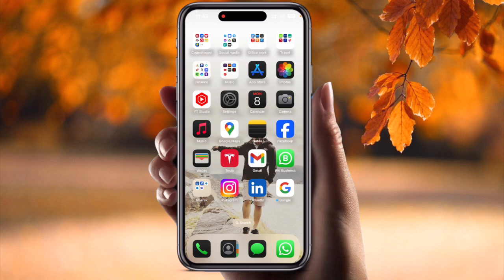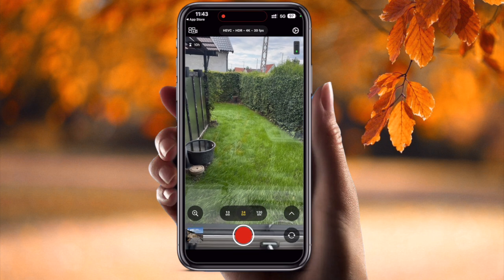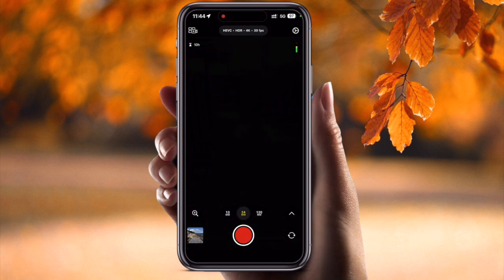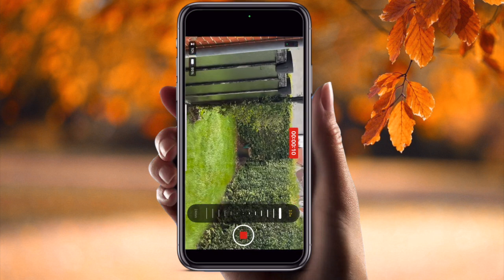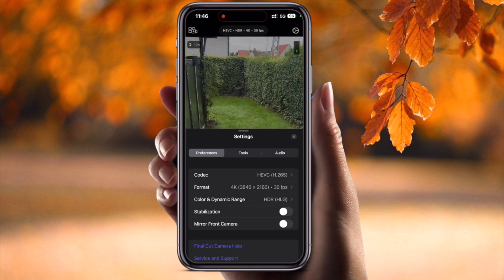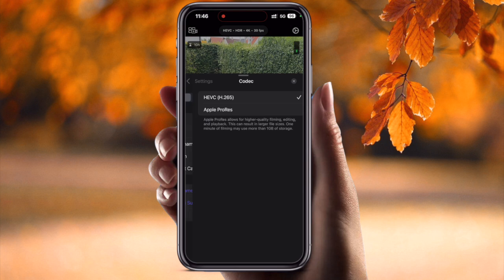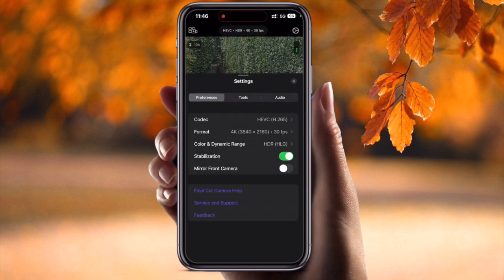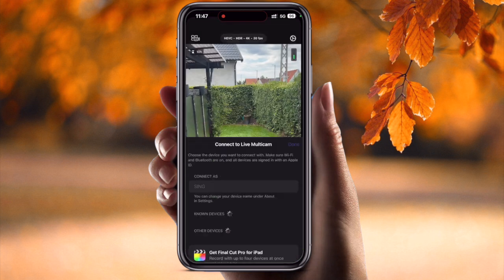How to Use Final Cut Camera App on iPhone – Full Review, Features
We'll see in this video, With the Final Cut Camera app on iPhone or iPad, you can record professional videos with full control of your footage and connect to Final Cut Pro for iPad to capture multiple angles at once with Live Multicam.